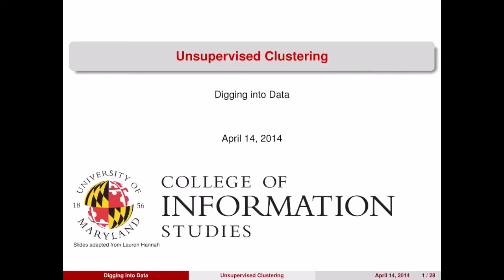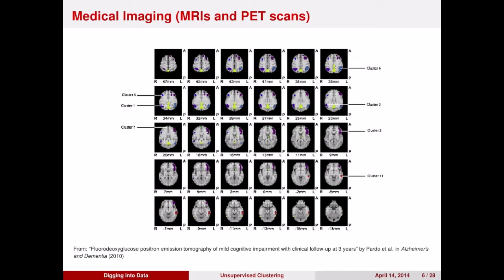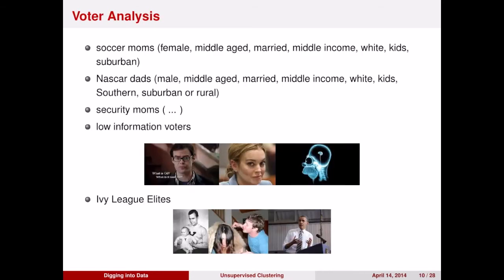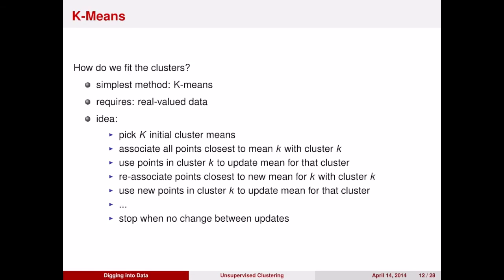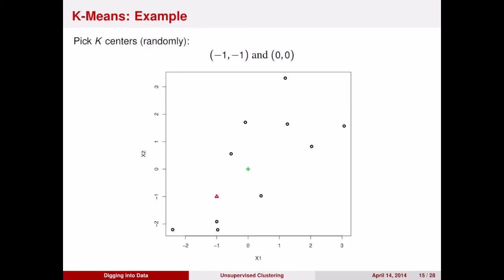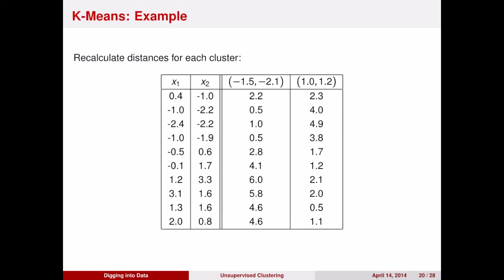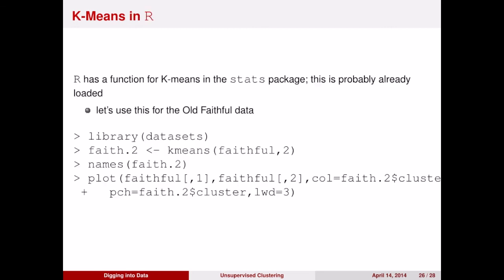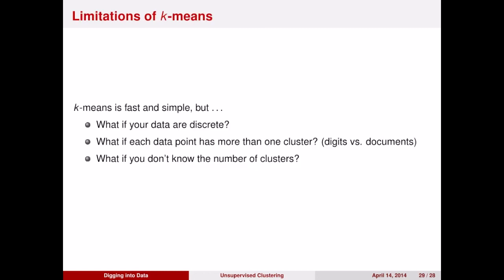Digging into Data: K-Means Clustering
Lecture 08 begins with a discussion of clustering and a description of K-Means clustering.